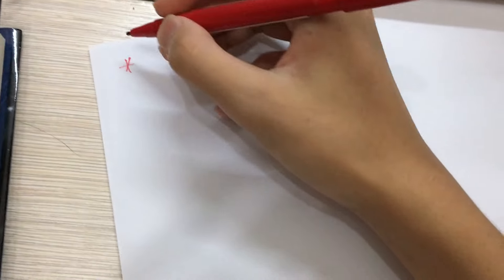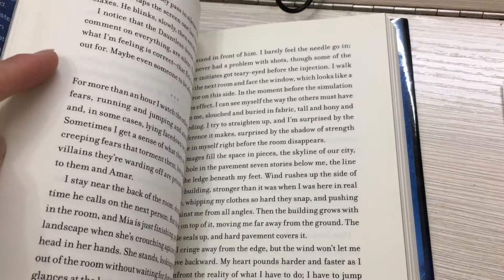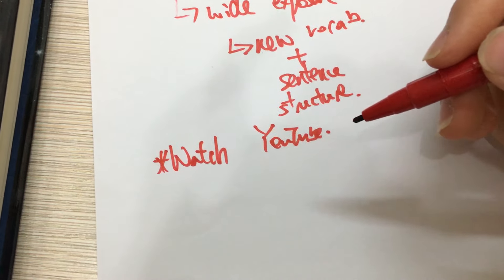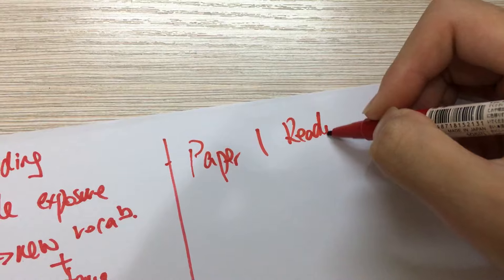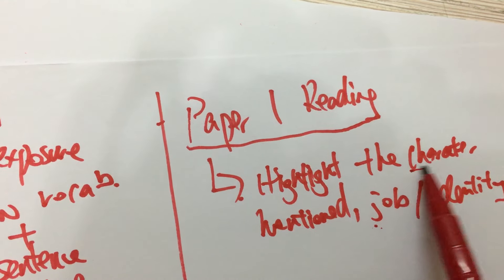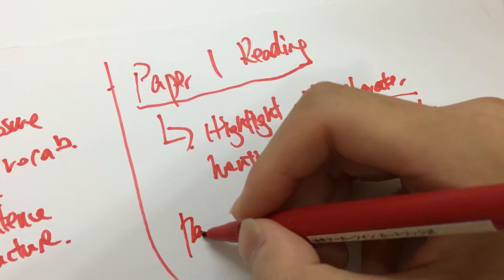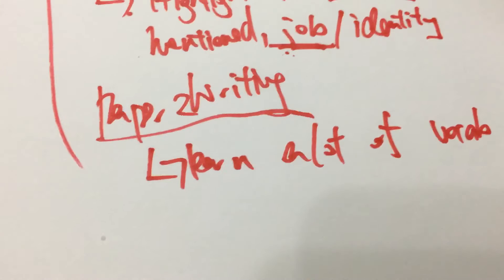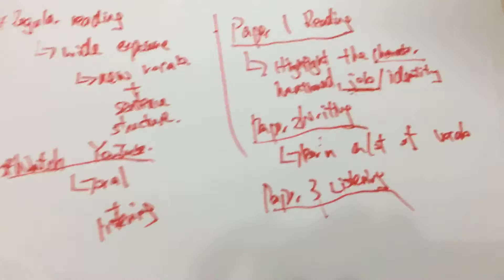5A Lee Ho Kwan Subject Prize English 2014 2015